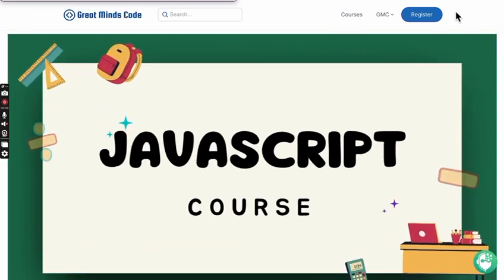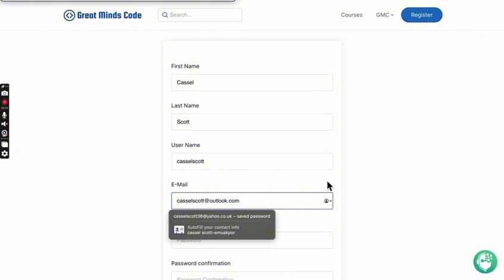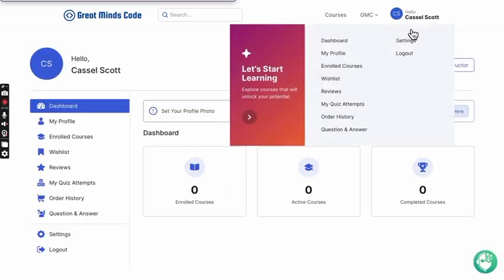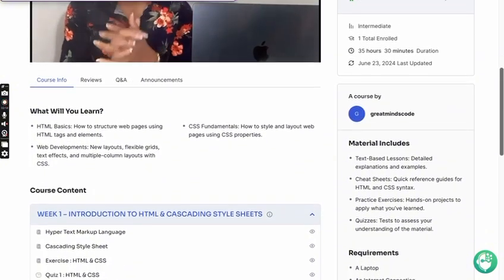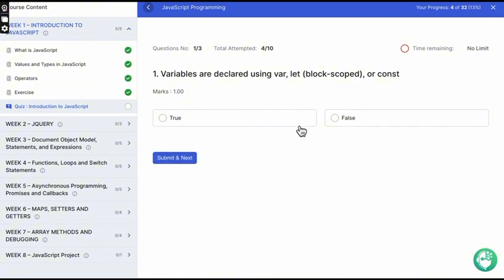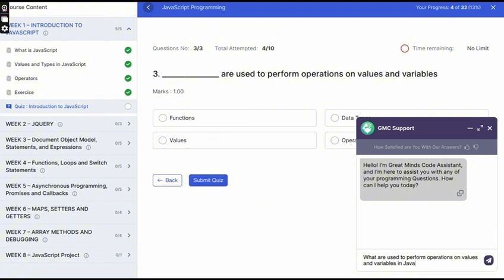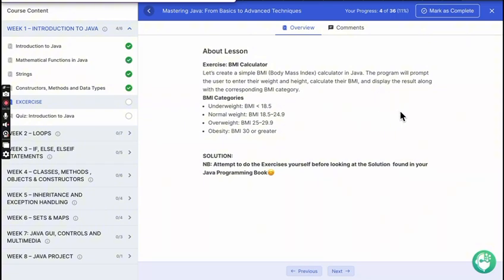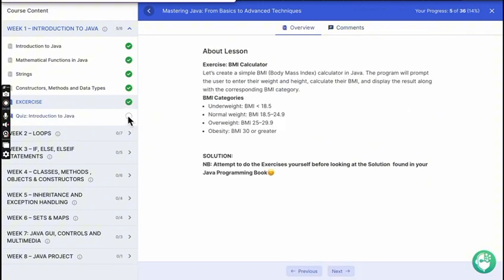Edutech - Great Minds Code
Great Minds code is a cutting-edge E-learning platform designed to deliver personalized, engaging, and effective educational experiences through the integration of artificial intelligence. This platform caters to a diverse range of learners, offering courses across various subjects and skill levels.